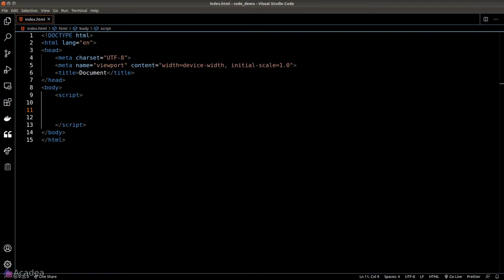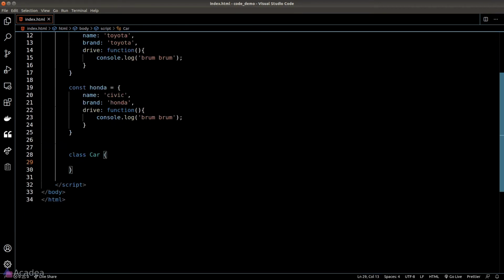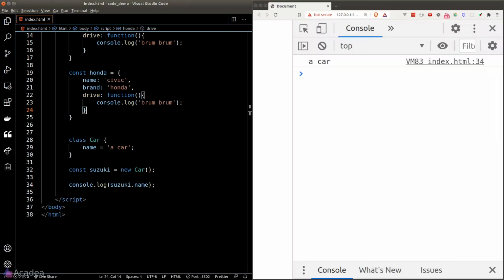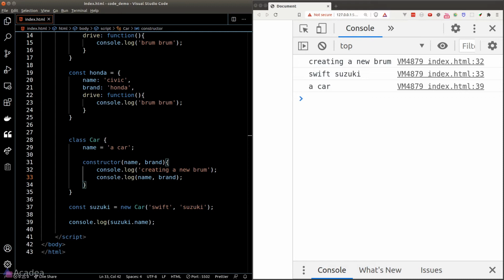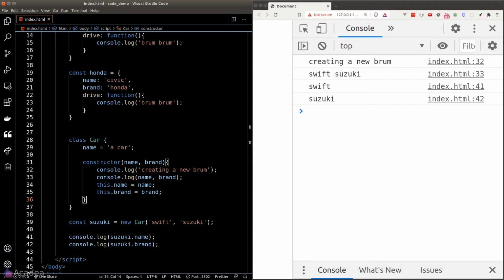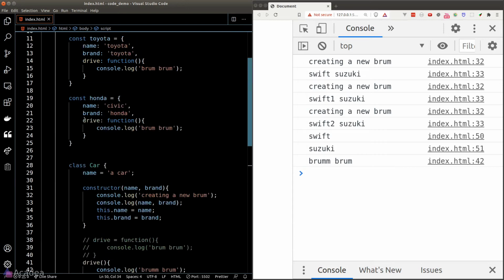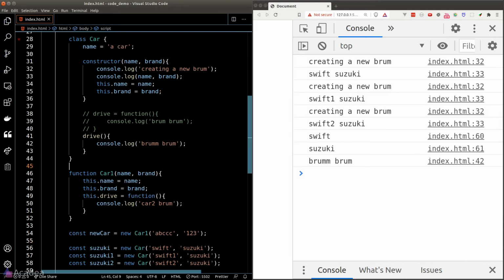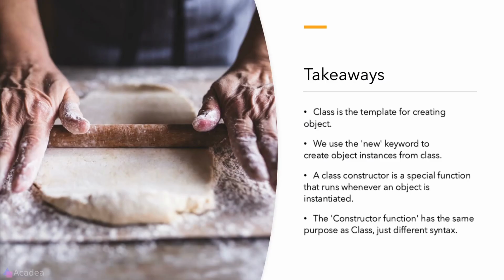Ep14 - Object Orientated Programming in JavaScript | Introduction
Let's learn the basics of Object Orientated Programming in JavaScript. We will talk about Class and Constructor.